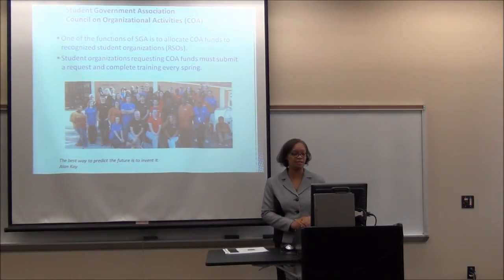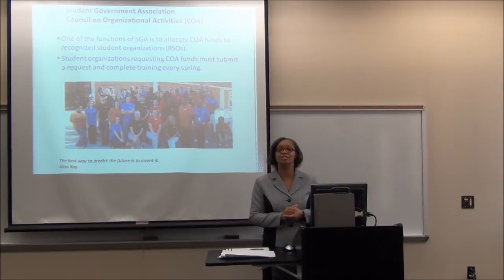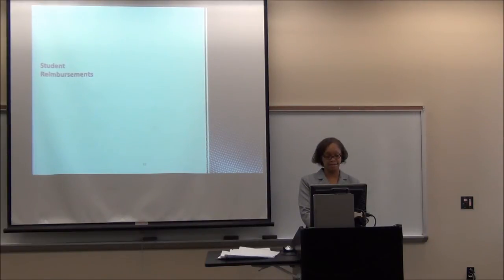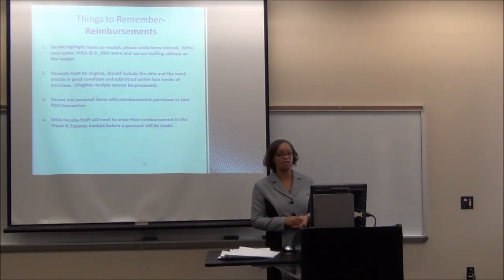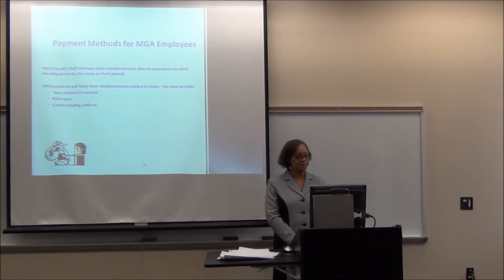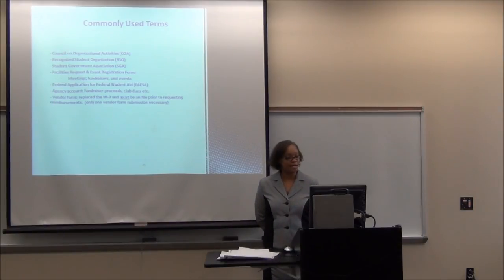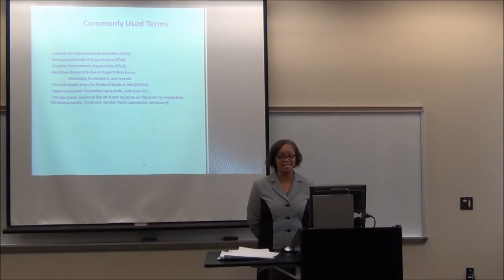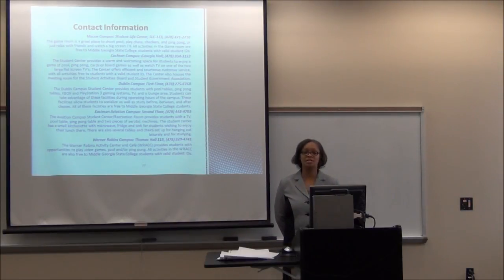RSO Training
RSO Training session for MGSC Student Life by Dee Lindsey.